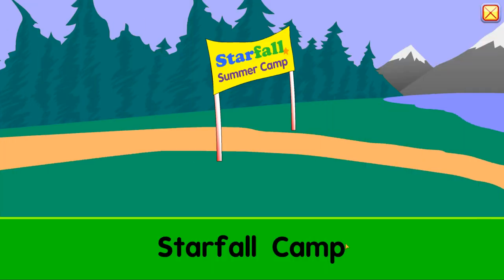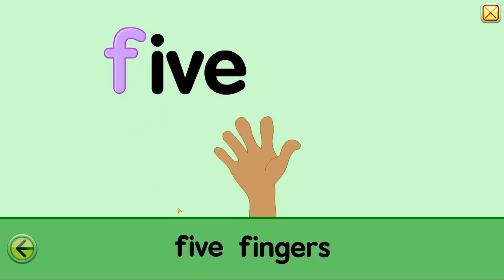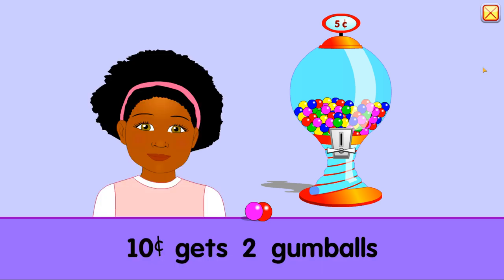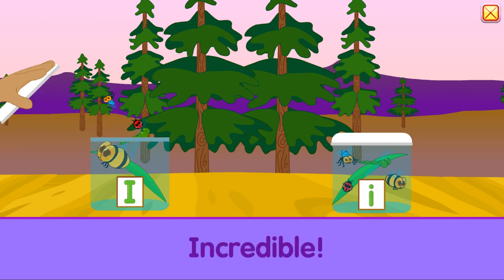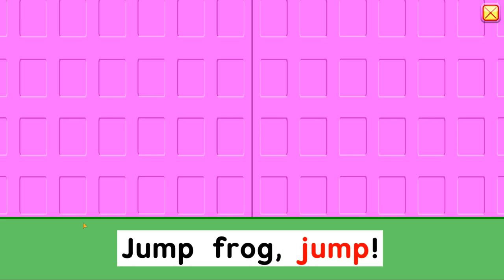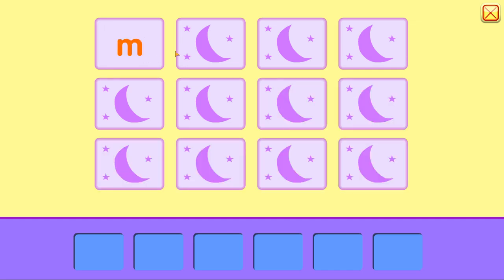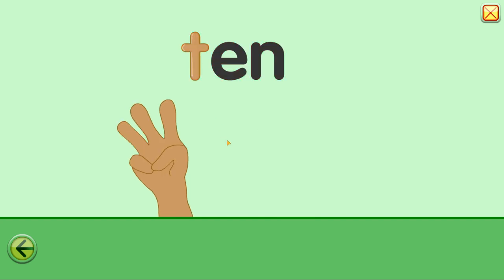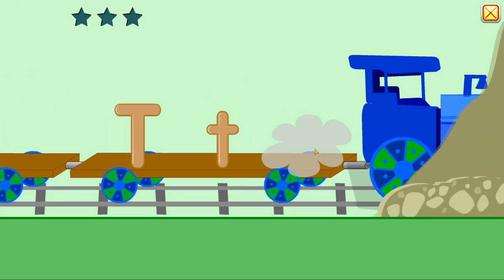Fun and Interesting Way of Learning English Alphabets ABC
If you're looking for an interesting and fun way to learn English alphabets, then check out this video! This way of learning is both fun and effective, and it's sure to help you learn English faster and better!

This video is a great way to start your day or break up your studying session, and it's a great way to learn English alphabets ABC. If you're looking for a fun and convenient way to learn English alphabets, then this video is for you!